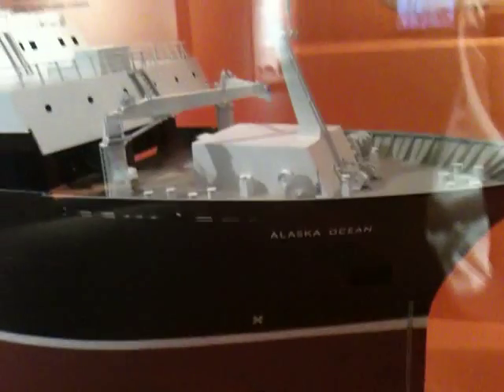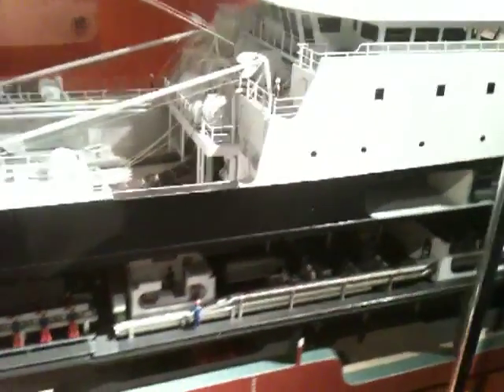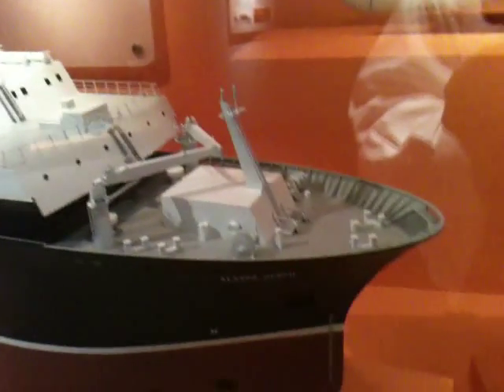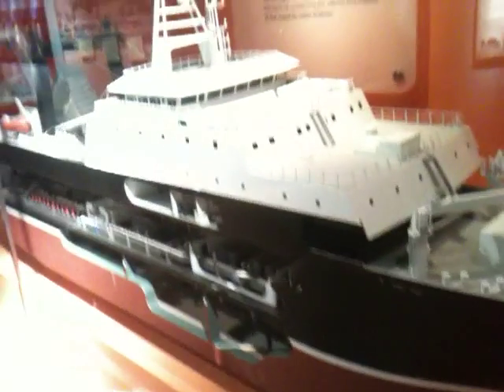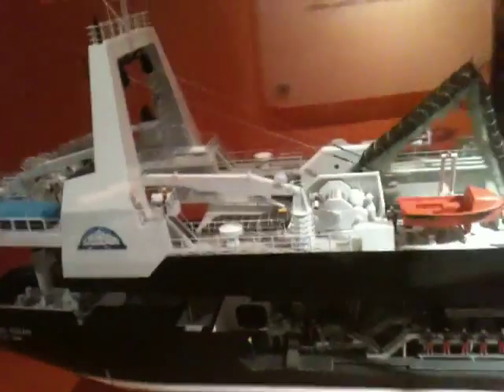USS Alaska Fishing Ship Model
Ship model of the USS Alaska Fishing Ship at the Smithsonian Museum.

I dont see more information about this specific ship online-  the comments I made were taken from the description card at the museum -  there have been several ships named USS Alaska including war ships.

I had the impression that this one is still in use in modern times and was especially amazed by the 300 ton per day stat.  This ship is a giant fishing trawler.

The model is large and high quality.